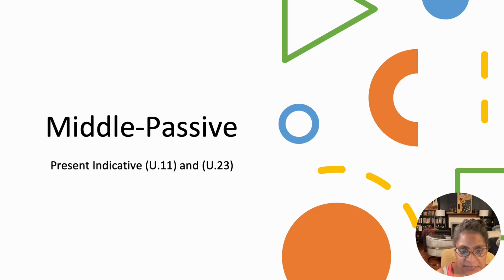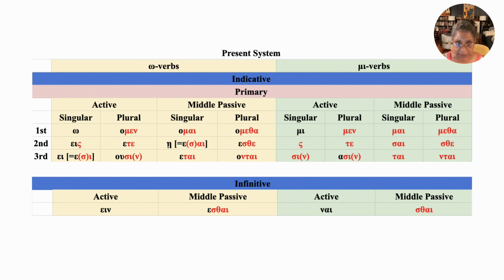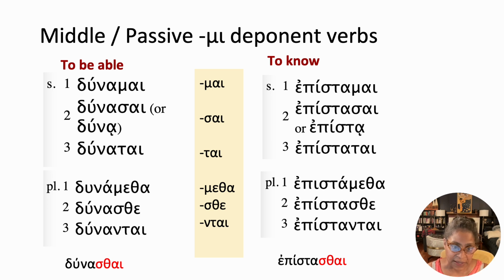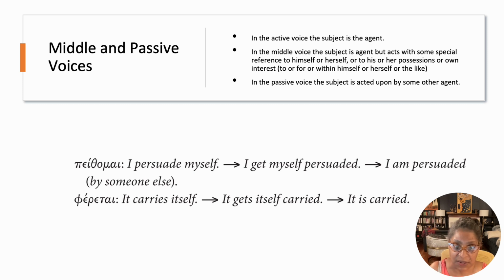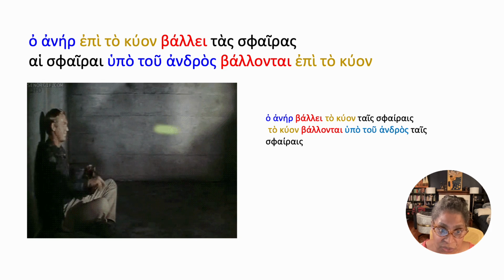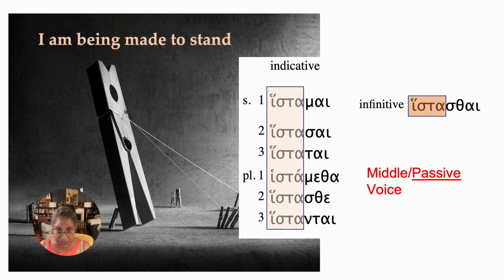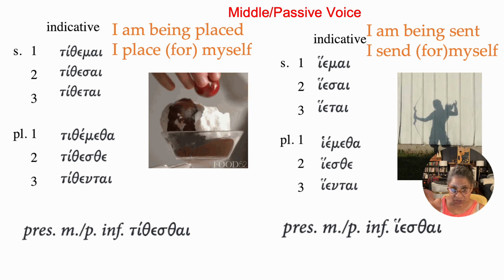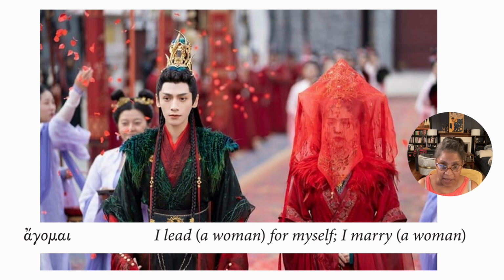Present Middle Passives